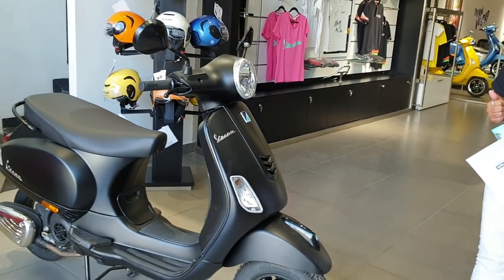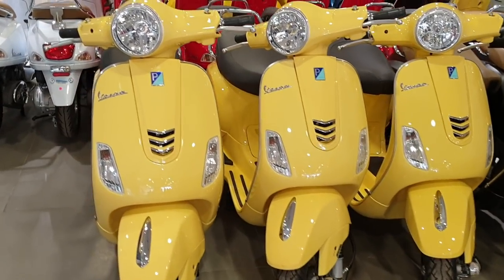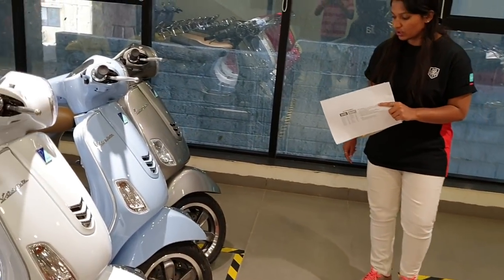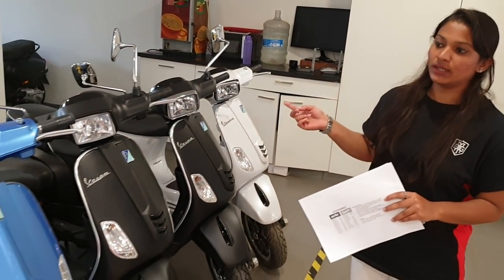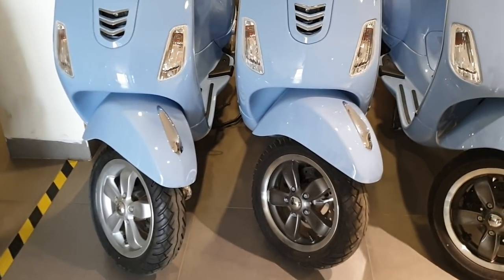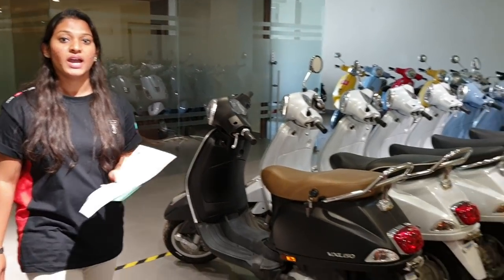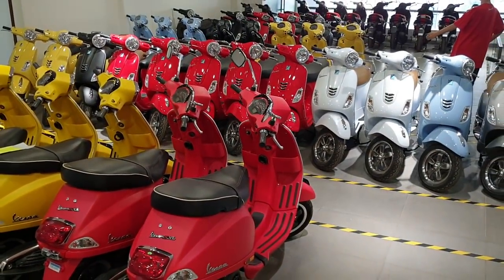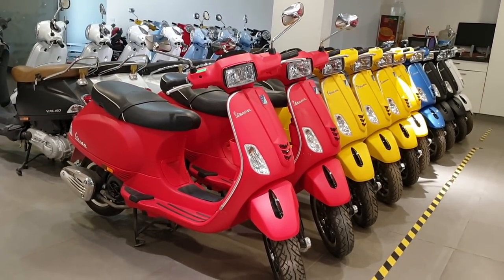Vespa Scooter All Color,Variants,Price&Specs Explained by Executive|Detail Walkaround Video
Great Offers @ Amazon
Best Car Shampoo in exciting offer =
Imported Car Charger =
Car Alloys =
Fantastic Rooftop Car Carrier Bag, Black, 15 Cubic Feet =
LED Bulb for Bike and Car / SUV =
You can call me anytime when you want me to make any video for you in chennai or Bangalore.
You can also call me if you wanna collaborate with me for youtube channel.
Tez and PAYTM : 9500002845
You can feel free to contribute even little amount. Minimum 200 rupees will be appreciated. It will really help me to develop my channel.